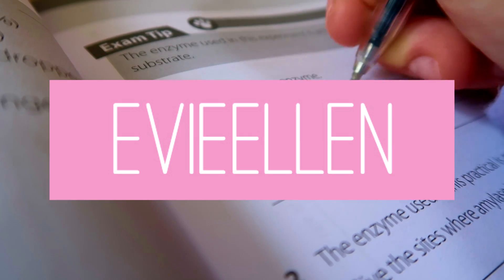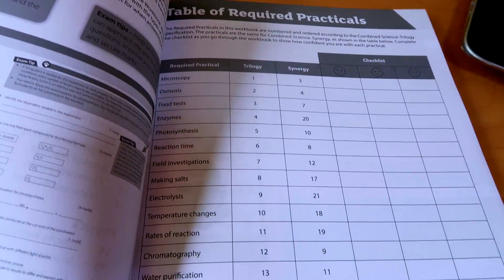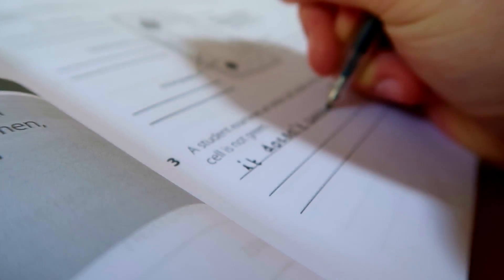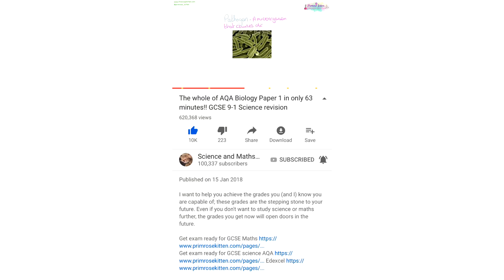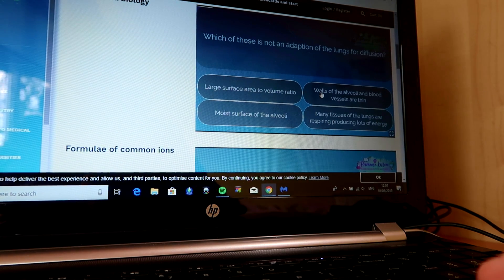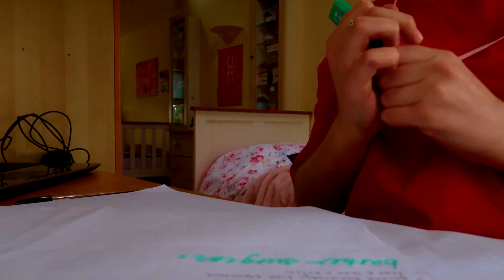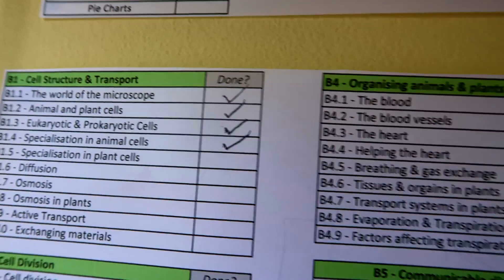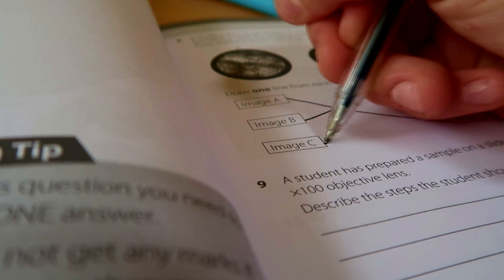Study With Me | EvieEllen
The books EiveEllen used are here...